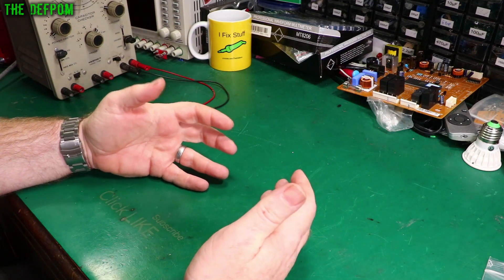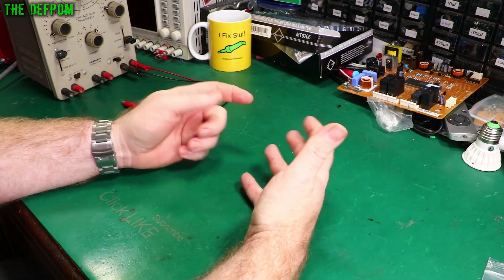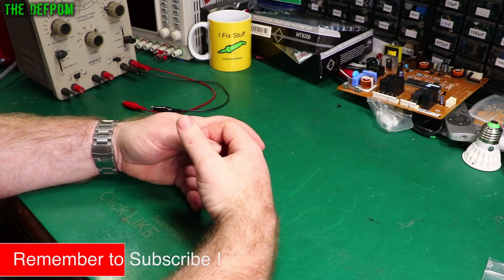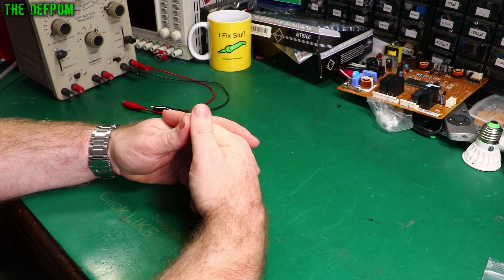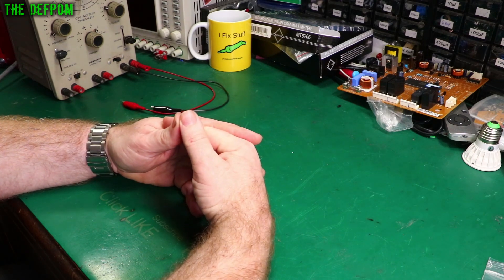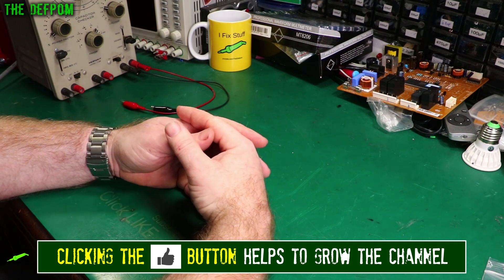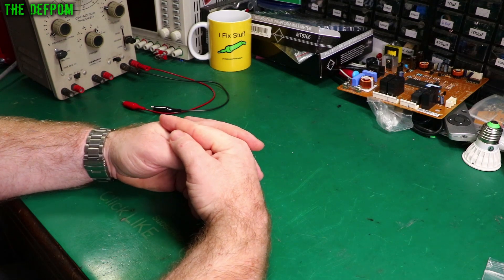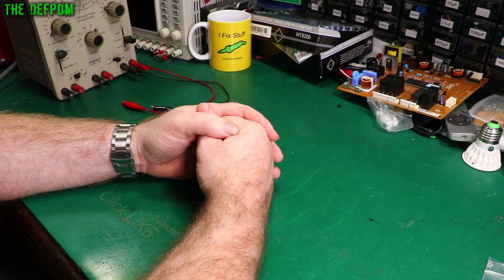🔴 Electronics Tools For Beginners - No.1 - Introduction - No.995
Electronics Tools For Beginners - No.1 - Introduction

My Electronics Tools (video and purchase links)
Boonton
4220.

HP/Agilent/Keysight
3457A.

Marconi
2022D.

Siglent
SDS1104X-E.
SPL-1008.